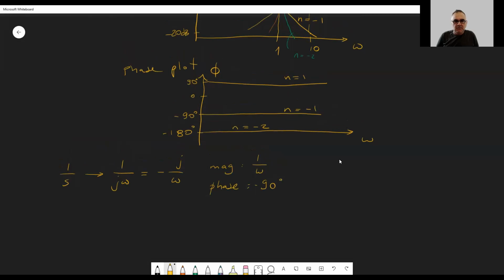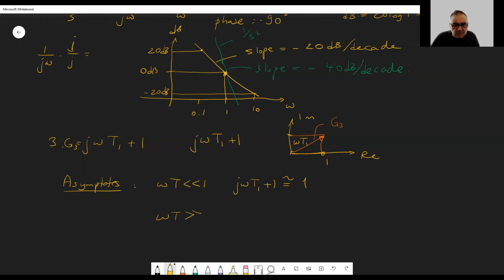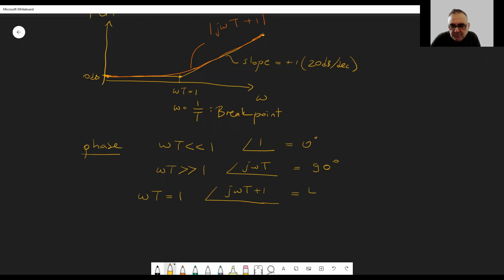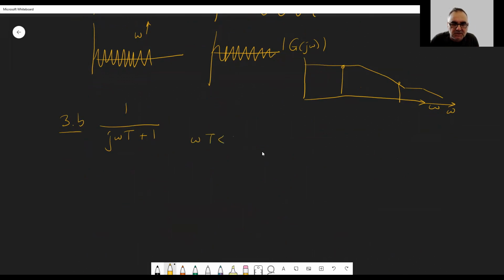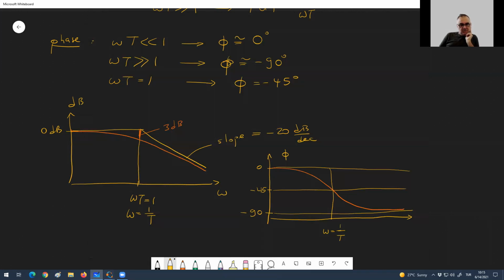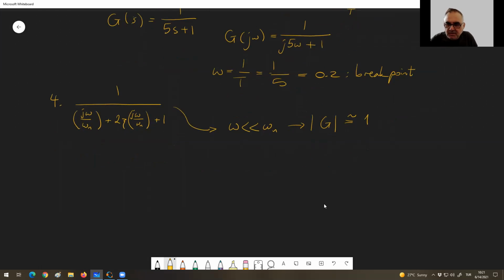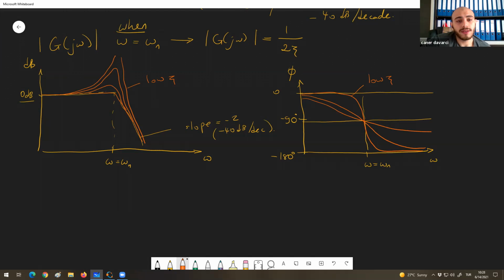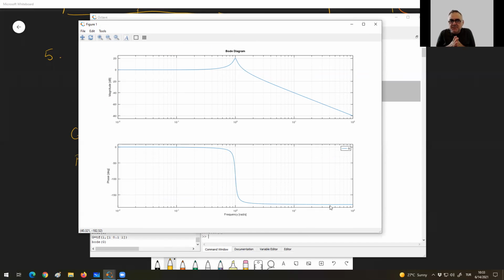Frequency response 3